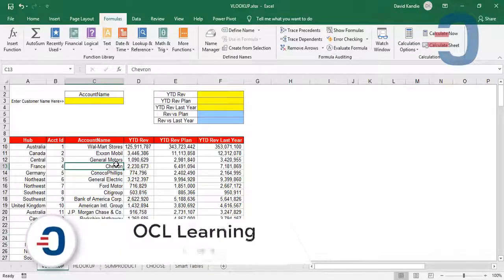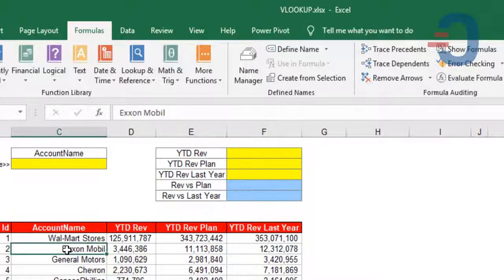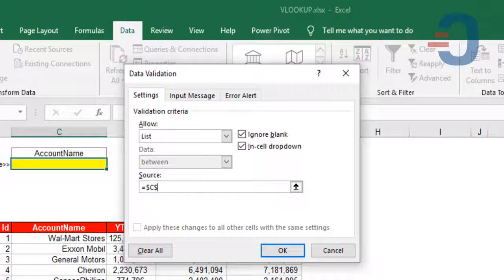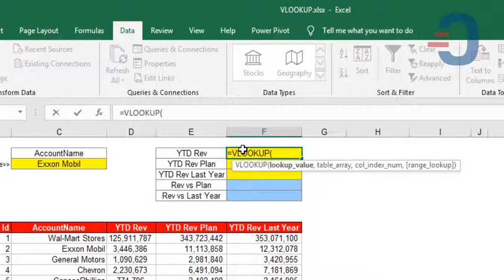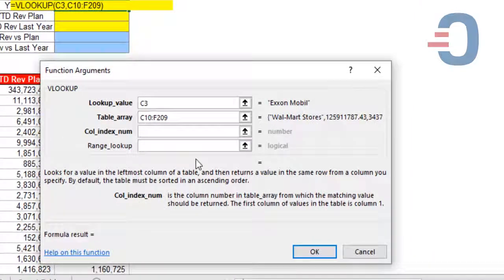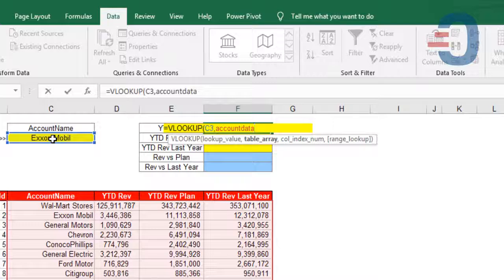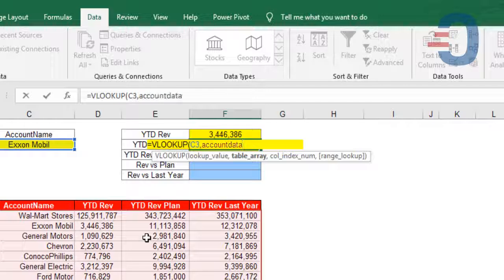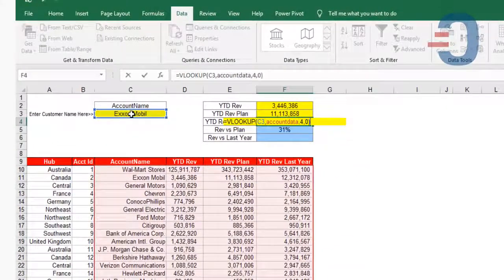How to use Excel VLOOKUP Function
How to use Microsoft Excel VLOOKUP Function